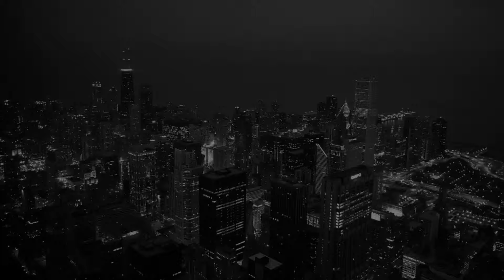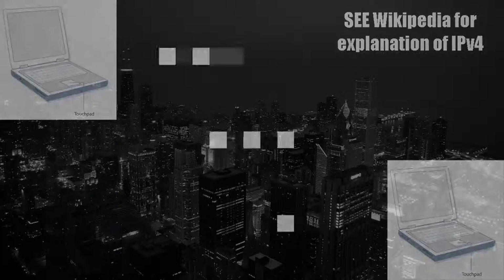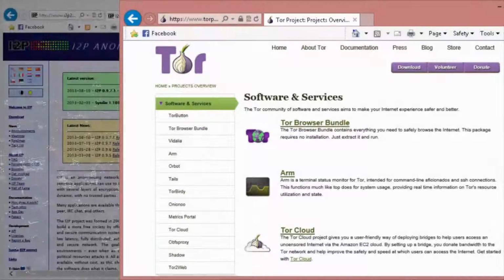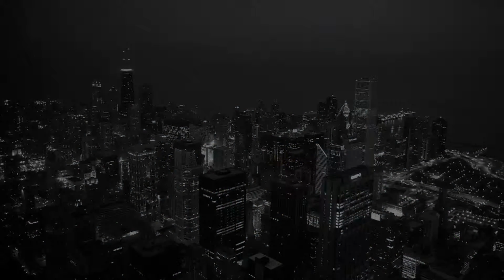Anonymity‎ on the Internet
Is it still possible to stay anonymous on the Internet?